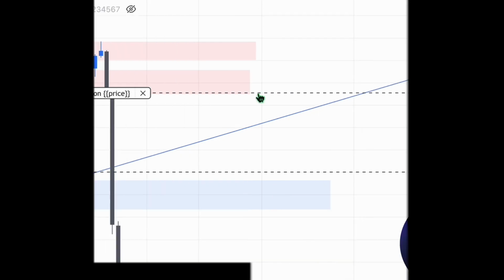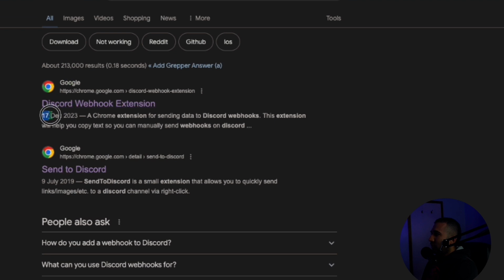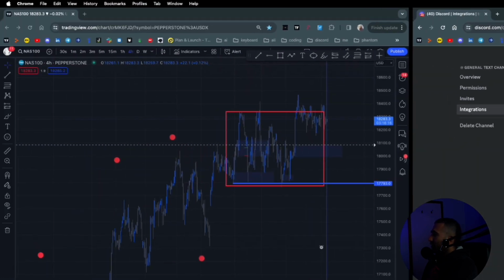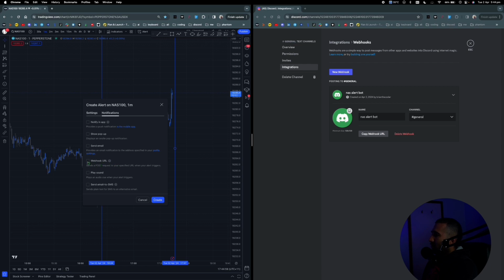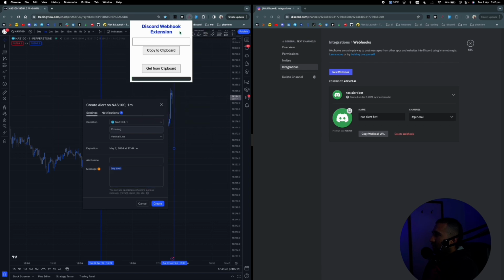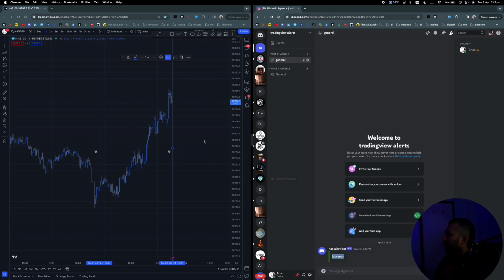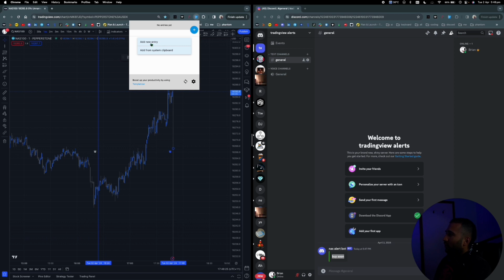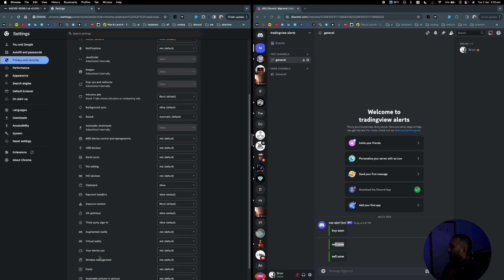Send alerts to discord with tradingview premium using webook | Discord Webhook Extension